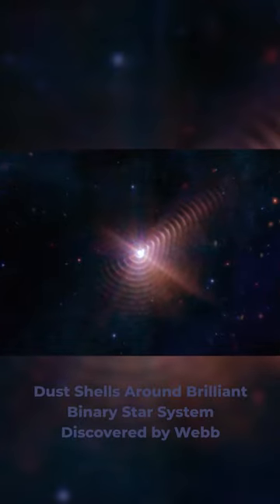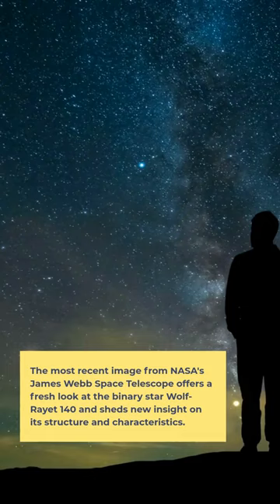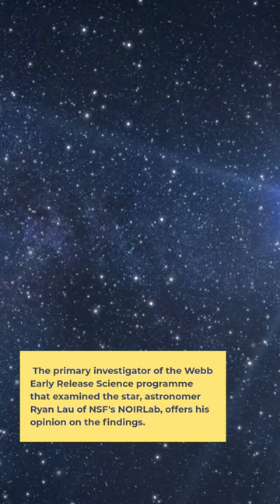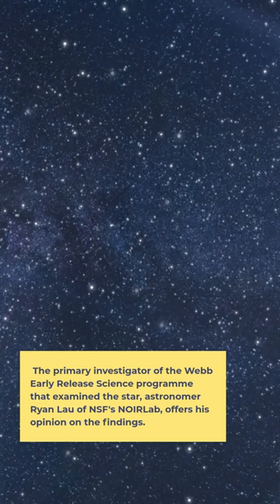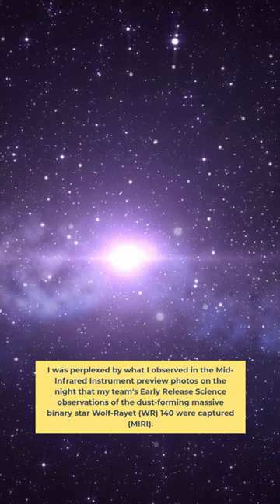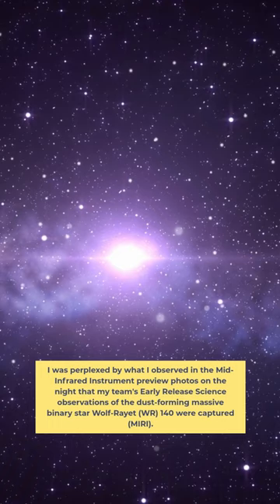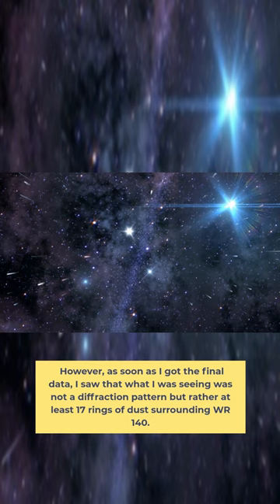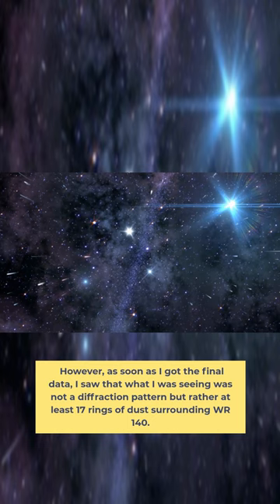Dust Shells Around Brilliant Binary Star System Discovered by Webb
"I was in awe. The true 3D geometry of those semi-circular elements is better described as a shell, despite the fact that they appear to be rings in the image. Each time the stars reach a point in their orbit where they are closest to one another and their stellar winds interact, the dust shells are created. The consistent distances between the shells show that dust generation events happen exactly once every eight-year orbit. The 17 shells in this instance can be numbered like tree rings and demonstrate the development of dust over a 130-year period. By contrasting our results with the geometric dust models created by Yinuo Han, a doctorate student at the University of Cambridge, who demonstrated a similar result, our confidence in this interpretation of the image was increased.